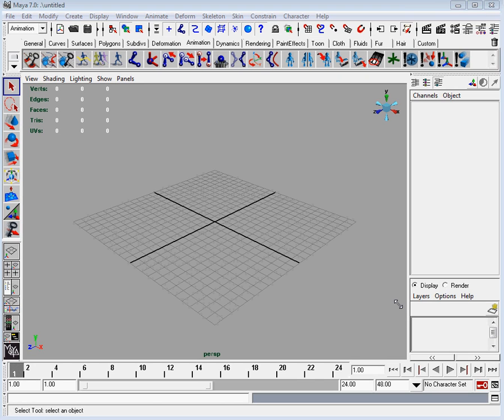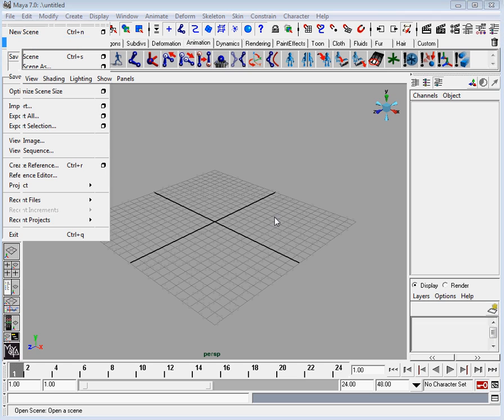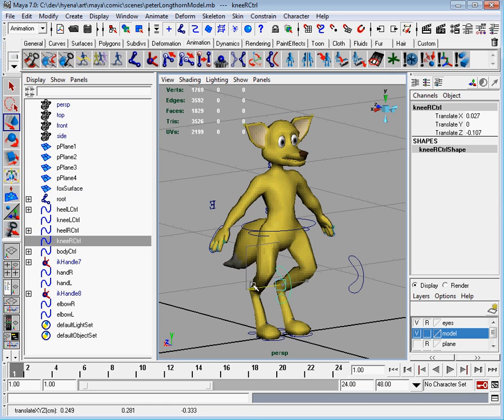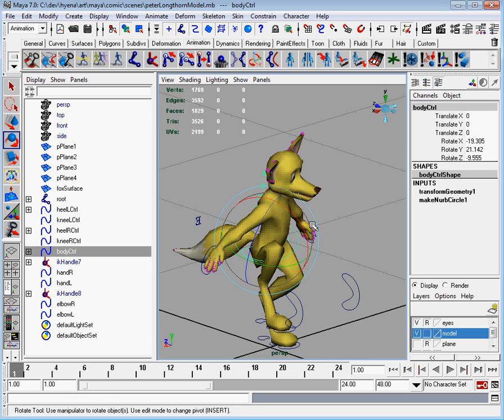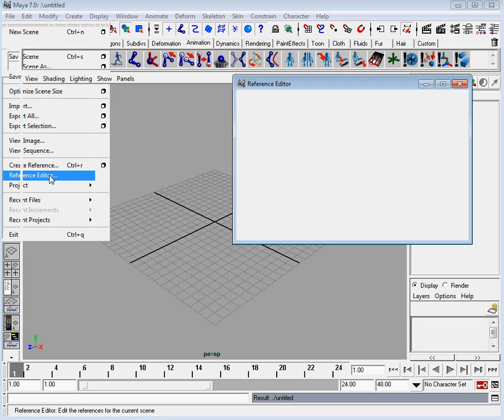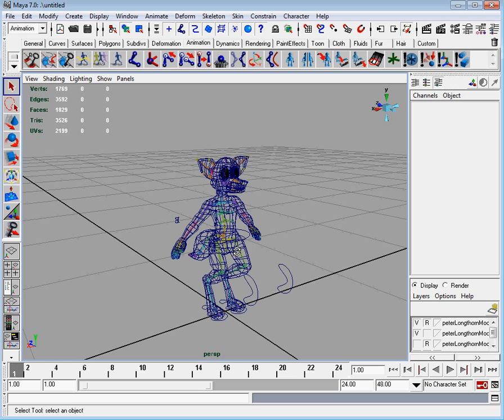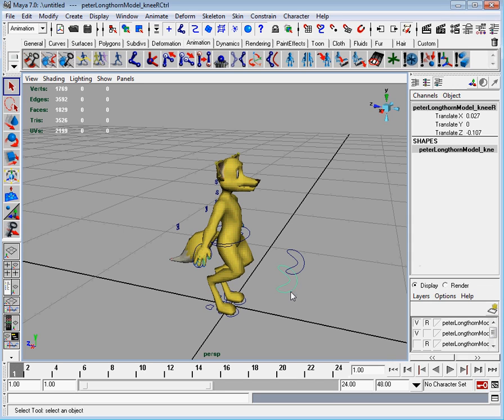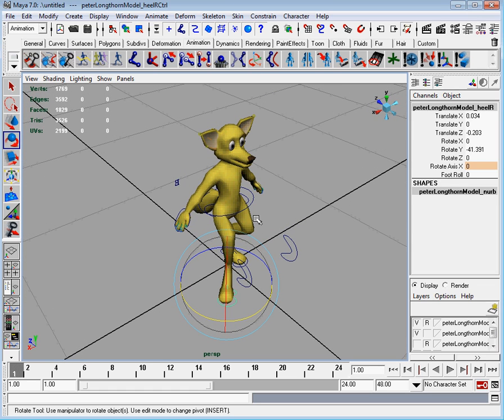Creating model references in Maya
Using references in Maya to separate your characters into a model/rig file and a file with your animation data.